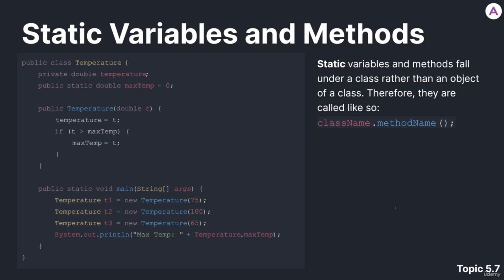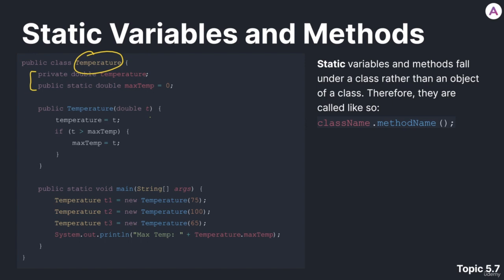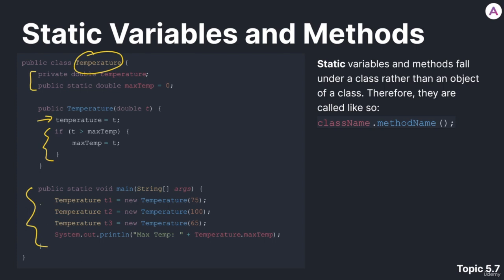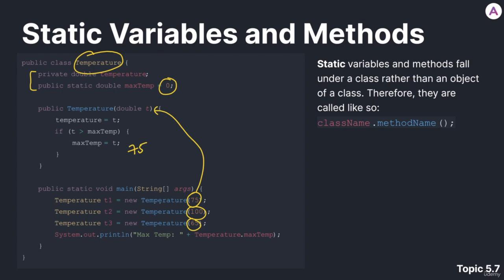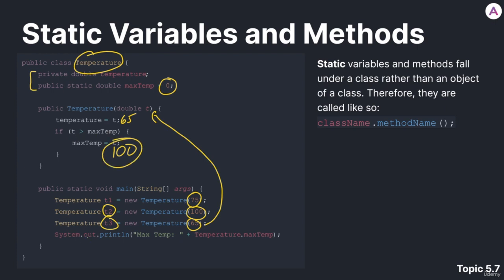11 Static Variables And Methods 720p